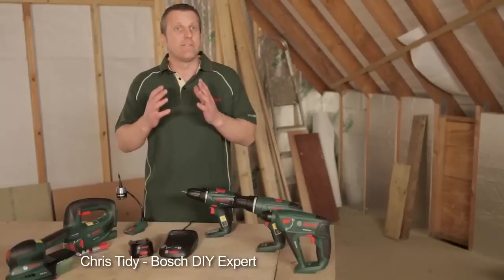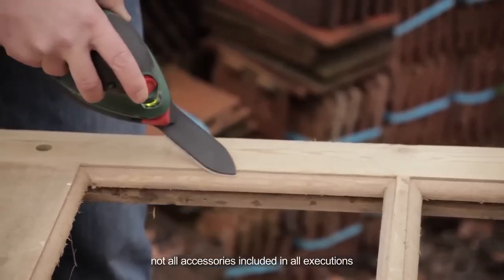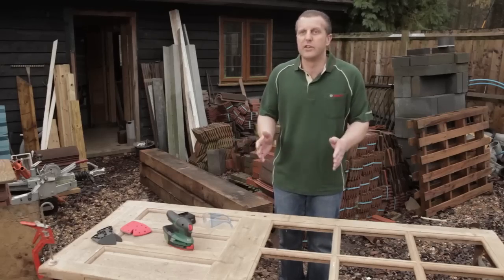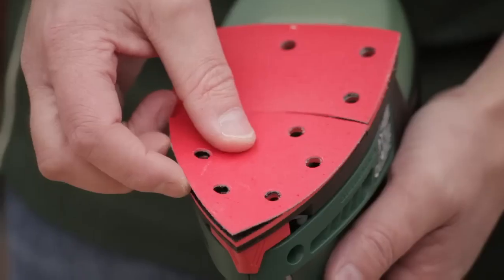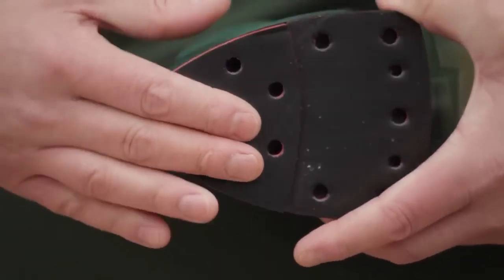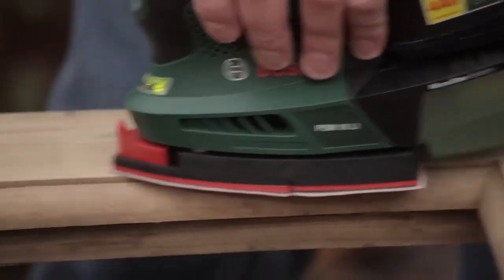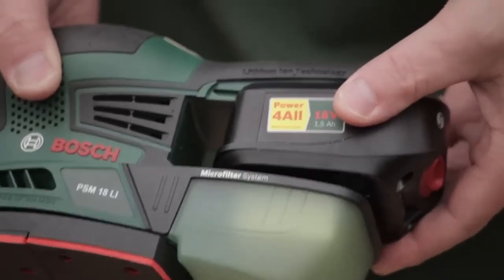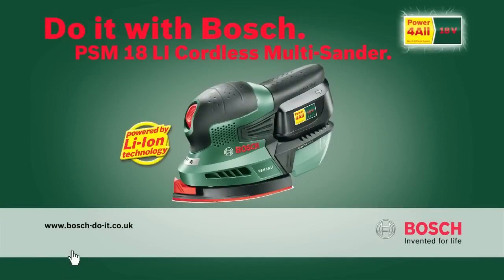SUPERHOME CENTER DIY BOSCH ALL ALLIANCE PSM 18 Li SANDER